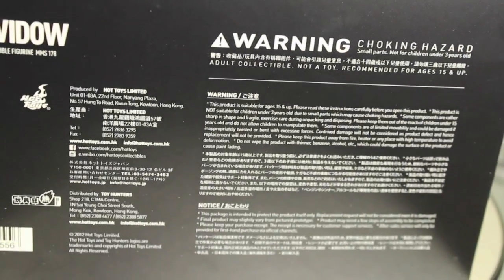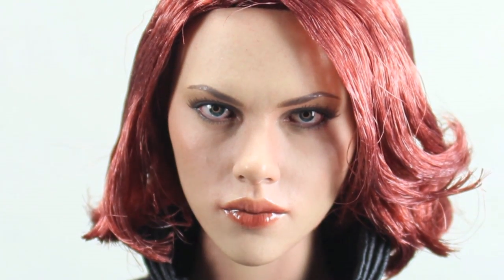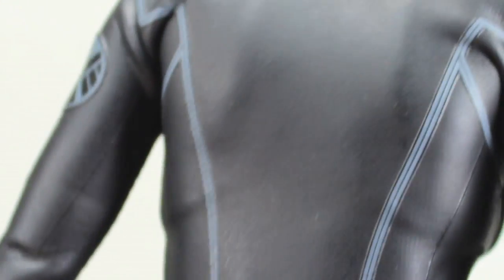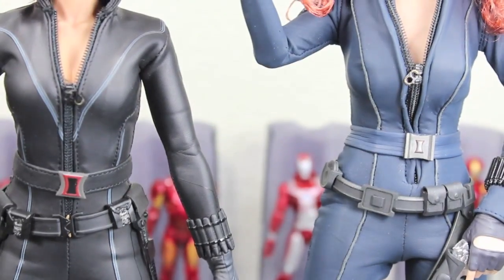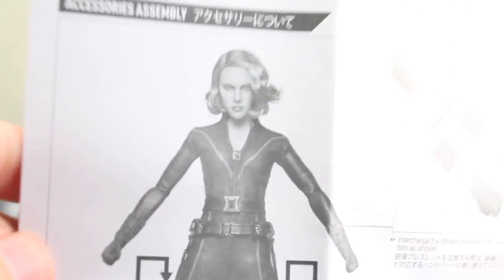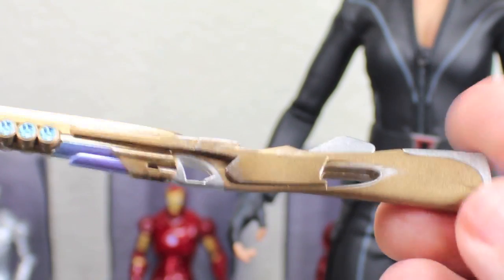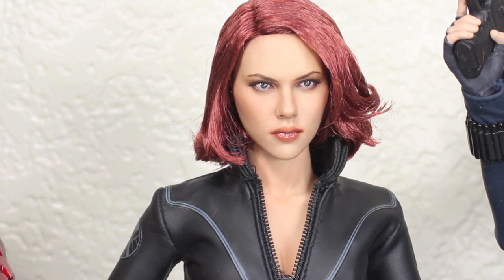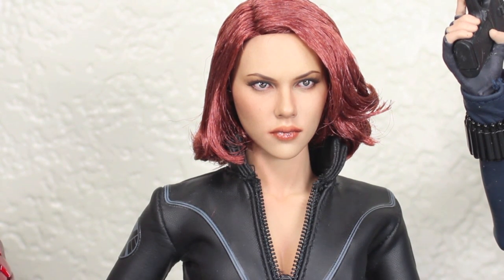The Avengers Hot Toys Black Widow Movie Masterpiece 1/6 Scale Collectible Figure Review